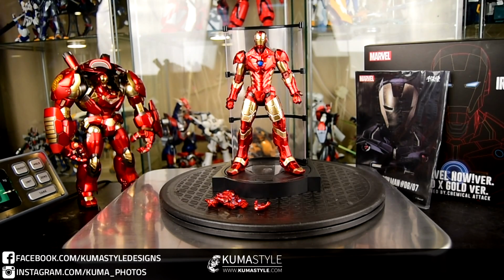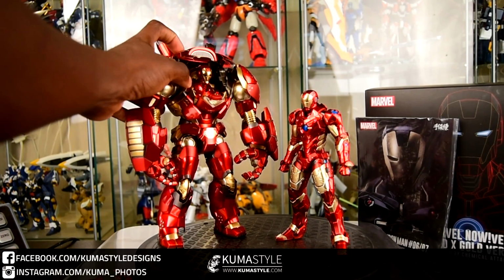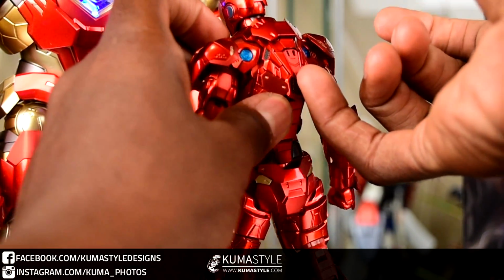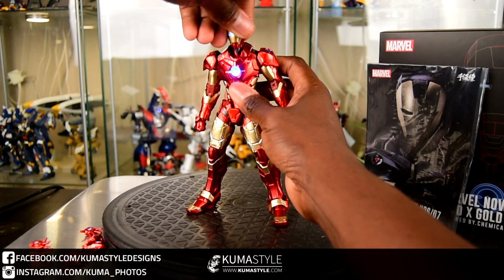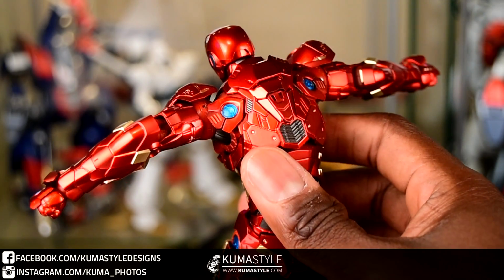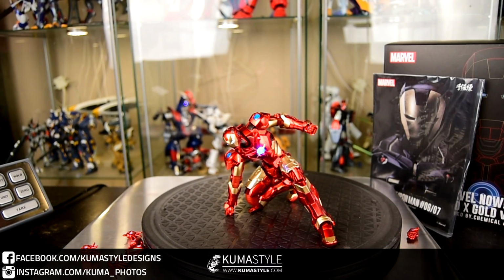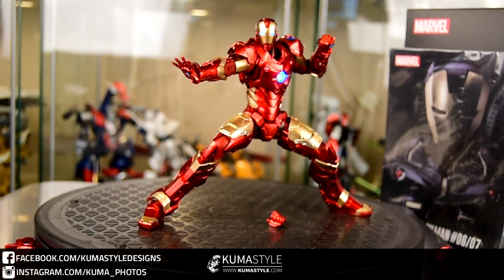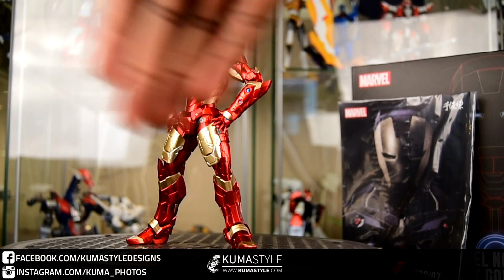Toy Review: Sentinel (Sen-ti-nel) Re:Edit Iron Man 07 Red x Gold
Pictorial for this figure: